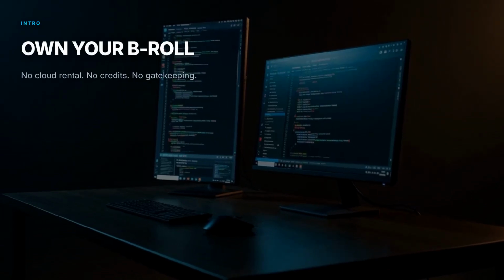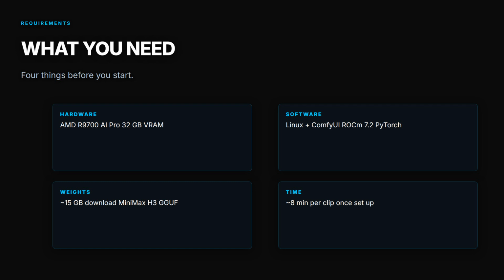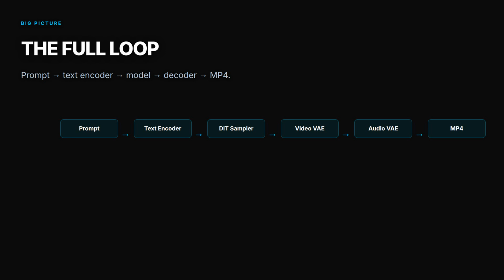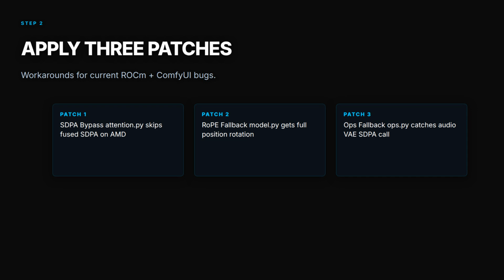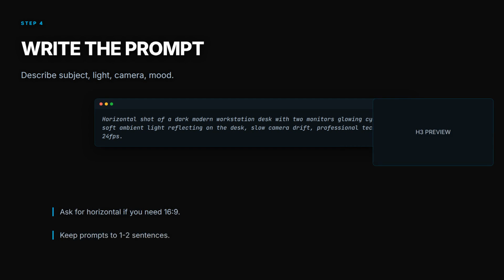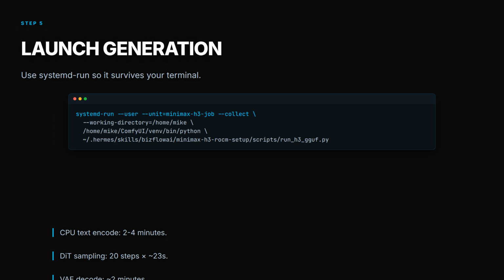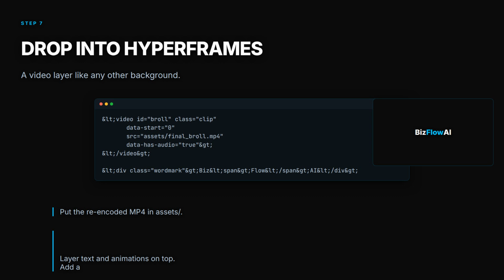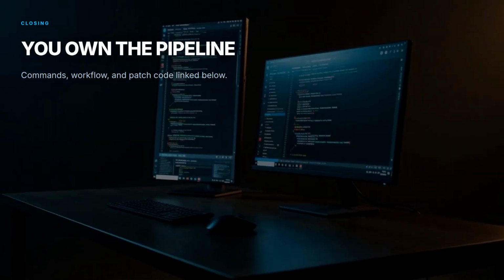R9700 + MiniMax H3 → HyperFrames B-Roll: A Beginner's Tutorial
ComfyUI + AMD ROCm tutorial: run MiniMax H3 text-to-video locally on a Radeon GPU (R9700 / gfx1201) and drop the B-roll into HyperFrames for long-form video backgrounds — no cloud credits, no fal.ai rental.

This walkthrough covers every step from a bare ROCm install to a rendered HyperFrames scene:
• ROCm + PyTorch setup on Ubuntu (gfx1201)
• Three ROCm patches that get MiniMax H3 working
• Downloading the MiniMax H3 GGUF weights
• Writing prompts and generating clips
• Running generation safely with systemd-run
• Re-encoding clips for HyperFrames with -g 30
• Dropping H3 B-roll into HyperFrames as a host-level video layer
• Troubleshooting the SDPA crash (10:11) and other common failures

Timestamps:
00:00 — Why local B-roll beats cloud rentals
00:38 — Pipeline overview
01:25 — ROCm / PyTorch install
02:34 — ROCm patch #1
03:32 — ROCm patch #2
04:19 — ROCm patch #3
05:31 — Download MiniMax H3 GGUF weights
06:26 — Prompt writing
07:32 — Generate with systemd-run
08:22 — Re-encode for HyperFrames
09:05 — Drop into HyperFrames as video layer
09:57 — Troubleshooting common failures (SDPA crash at 10:11)
10:55 — Closing / next steps

[Transparency Disclosure]
This video demonstrates real-world AI tools and infrastructure deployed by BizFlowAI. Voice narration uses ChatterboxTTS voice synthesis with the creator's own voice sample. Visual elements may include AI-generated or synthetic media for educational demonstration purposes. All code, server workflows, automation logic, and business results shown are fully functional and managed natively on our local hardware.

⚠️ Important: In YouTube Studio, please manually check the "Altered or synthetic content" checkbox for this video to comply with YouTube's AI disclosure policy.